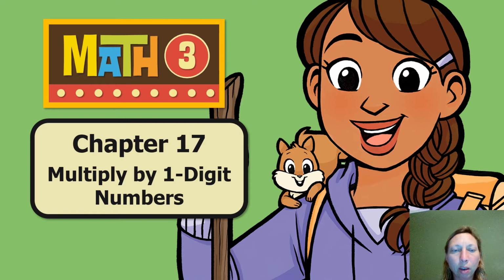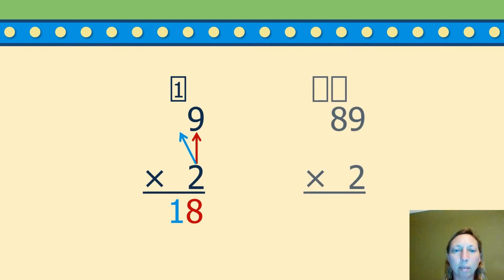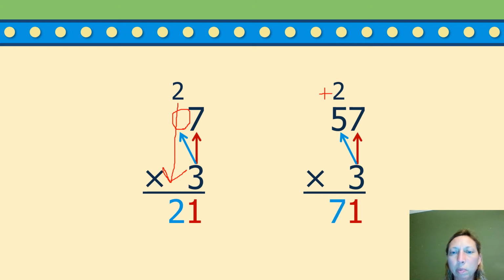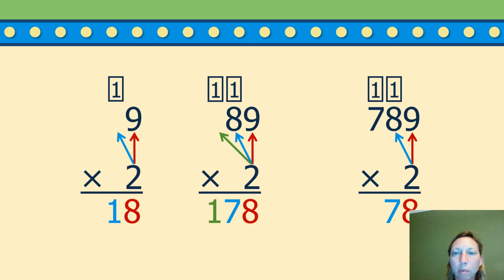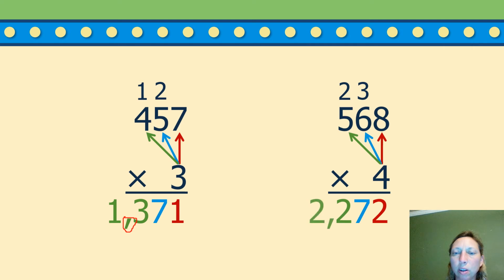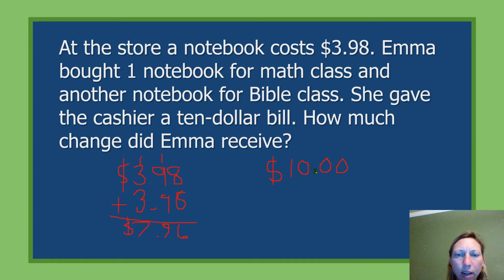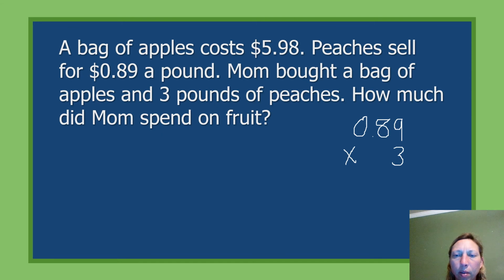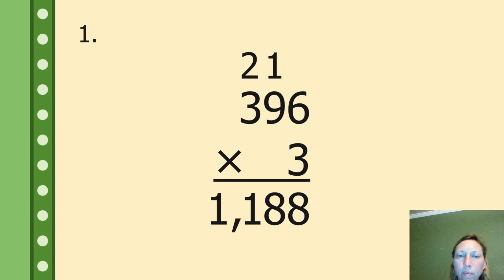Math Lesson 145 pages 289 290